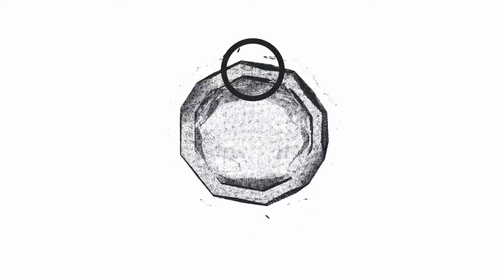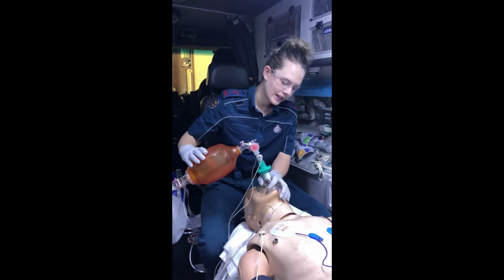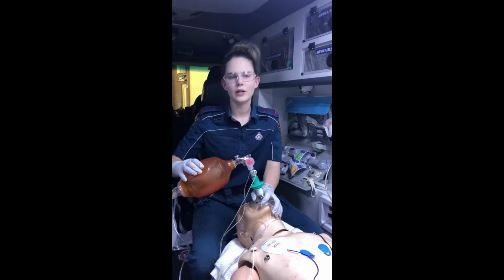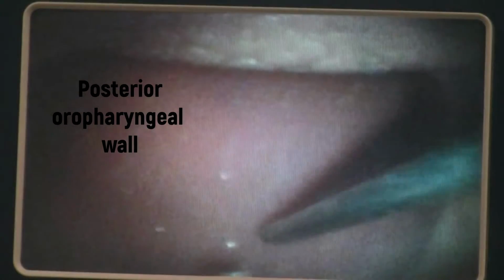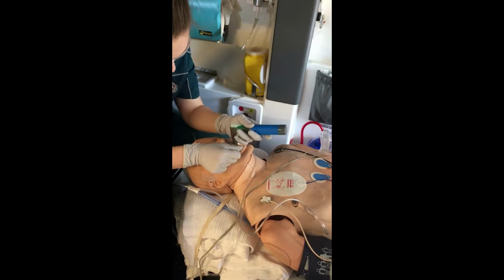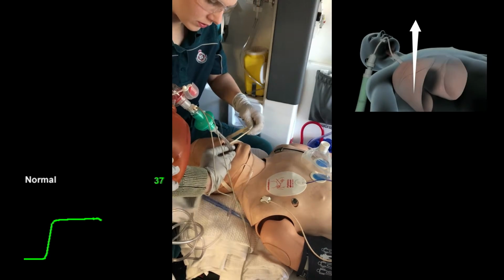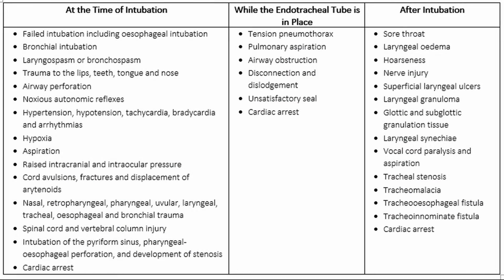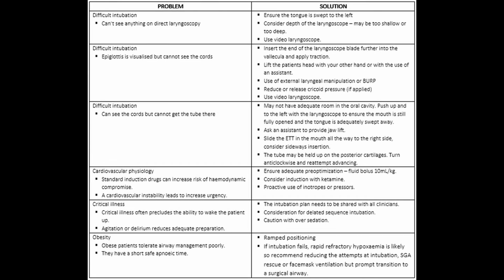Respiratory module 3